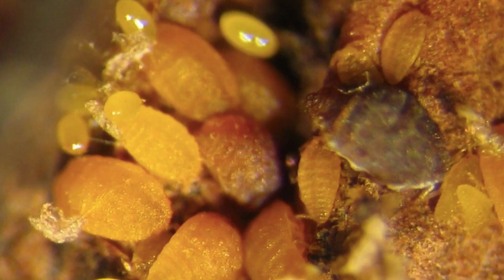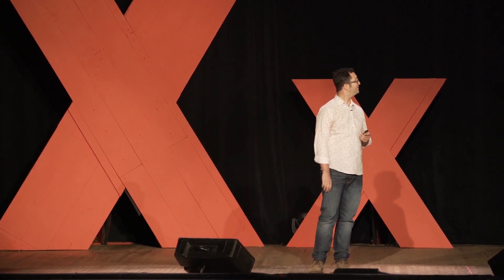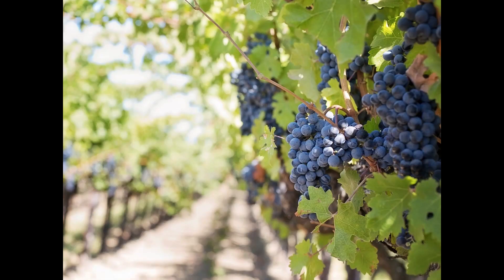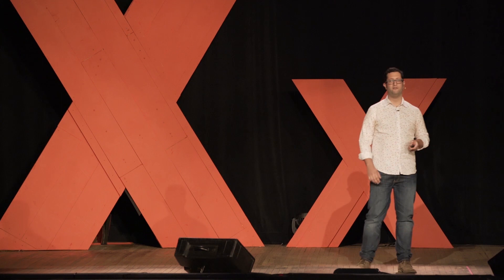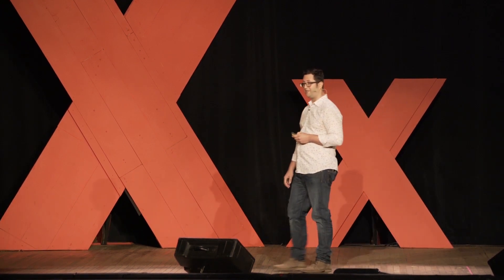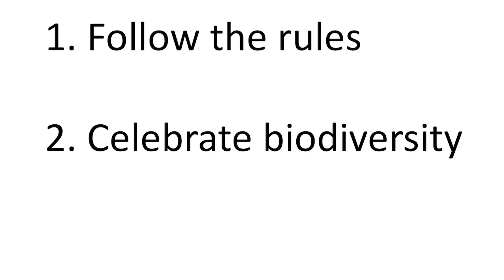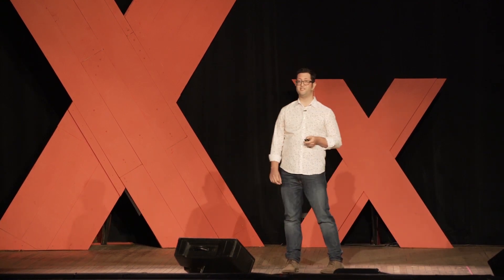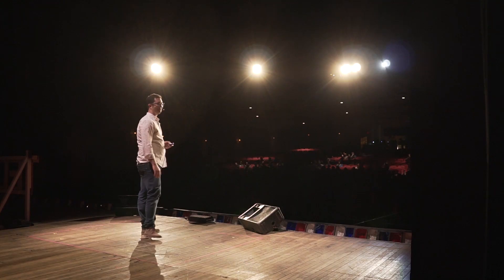A Plant’s-Eye View of Disease | Scott Rosenbaum | TEDxJerseyCity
Disease devastates plant populations as much as those of humans. When globalization is the vector for disease, how do we combat the blight that constantly threatens our food supply? The study of evolution offers answers.  Scott Rosenbaum is the Spirits Strategist. He lectures at the International Wine Center and is an adjunct professor.